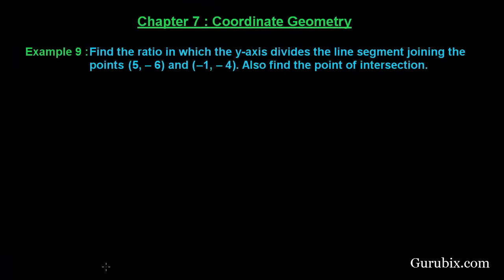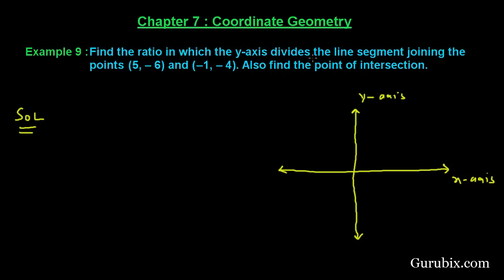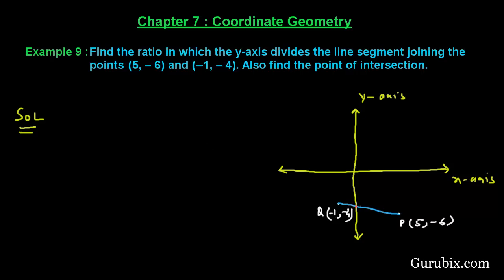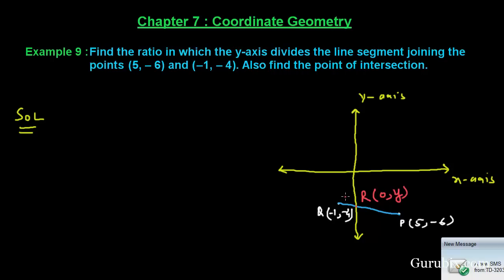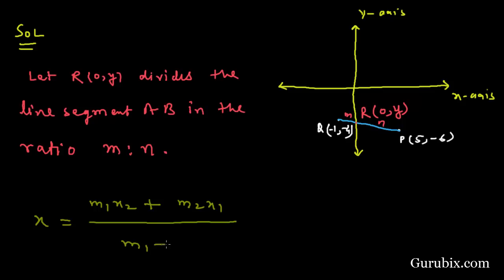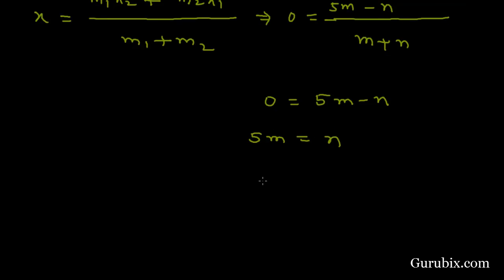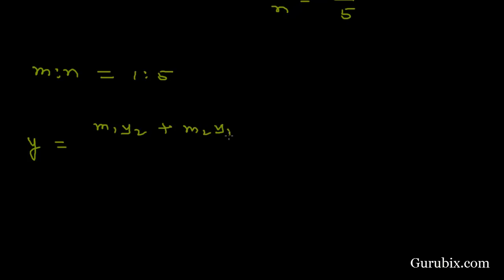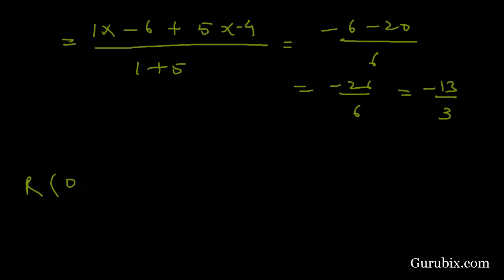Expl 9 : Find the ratio in which the y-axis divides the line segment... Ch 7 | Math for Class X CBSE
In this video, we have solved the question" Find the ratio in which the y-axis divides the line segment joining the points (5, - 6) and (-1, - 4). Also find the point of intersection."